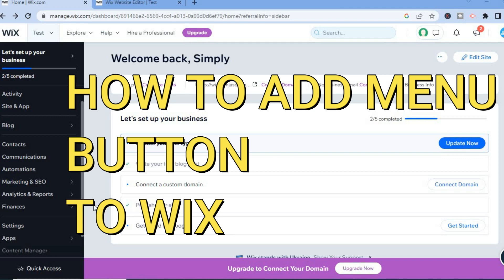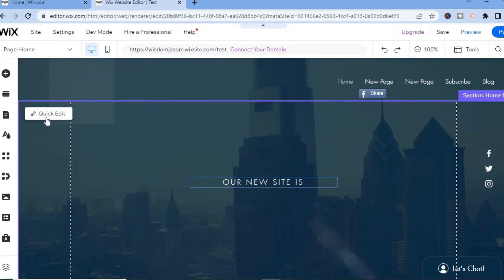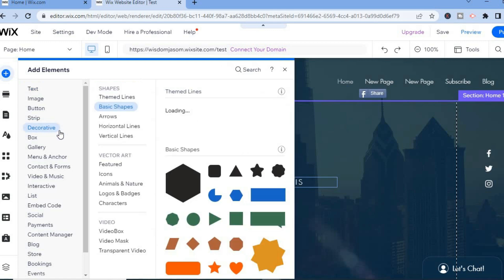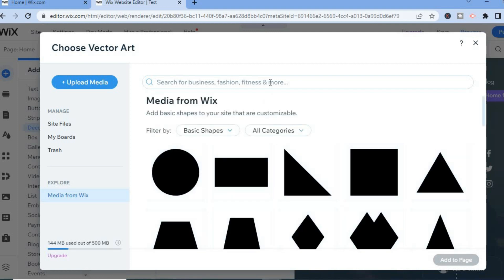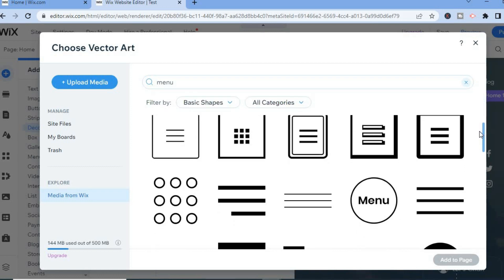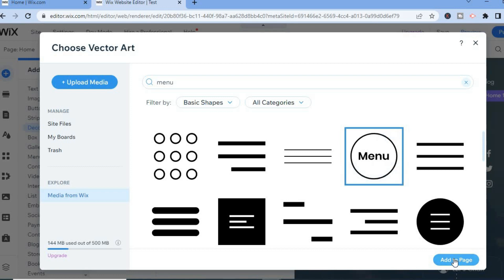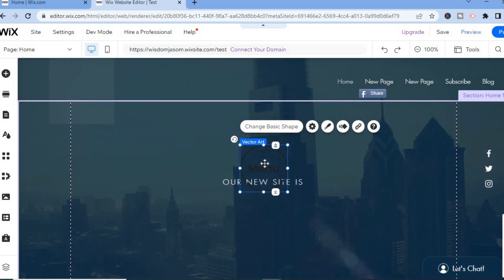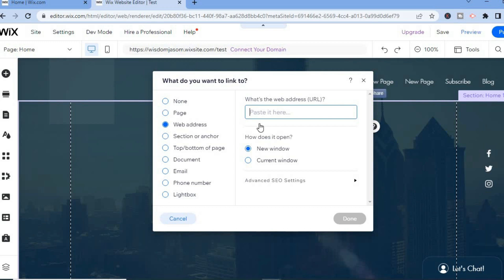HOW TO ADD MENU BUTTON TO WIX WEBSITE 2024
HOW TO ADD MENU BUTTON TO WIX WEBSITE